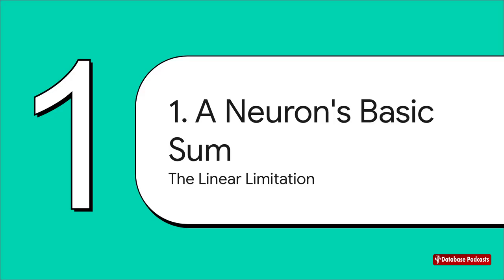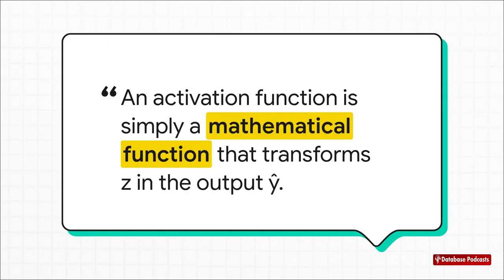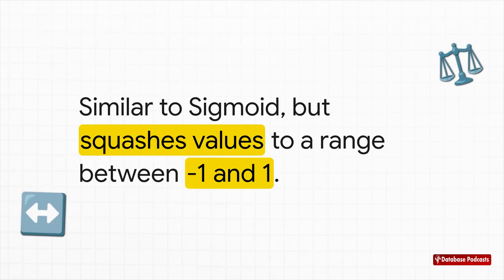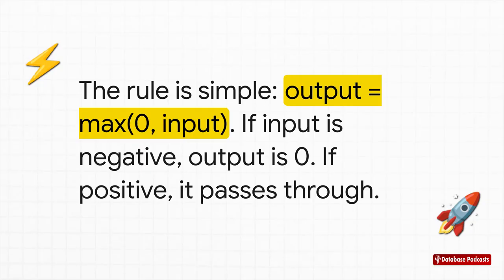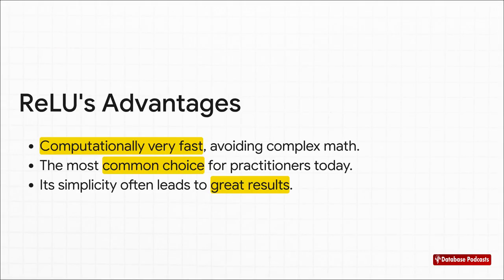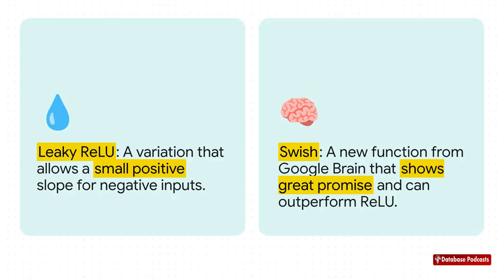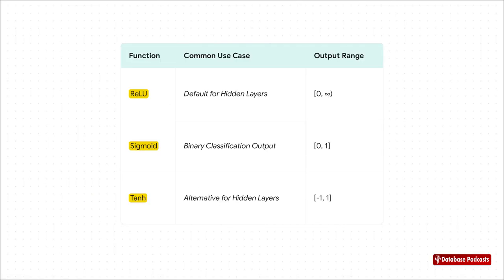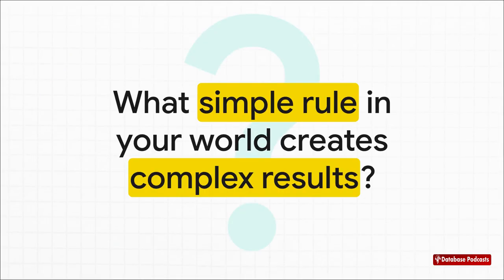Episode 6 – Activation Functions: Shaping Neuron Outputs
Activation functions decide how neurons transform signals in deep learning. From Sigmoid and ReLU to Tanh, Leaky ReLU, and Swish, learn when and why to use each.